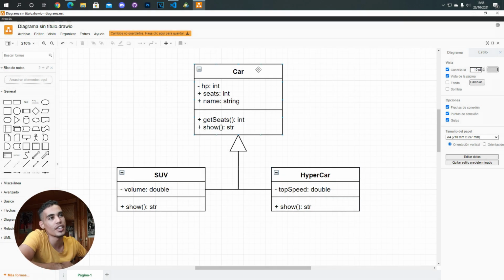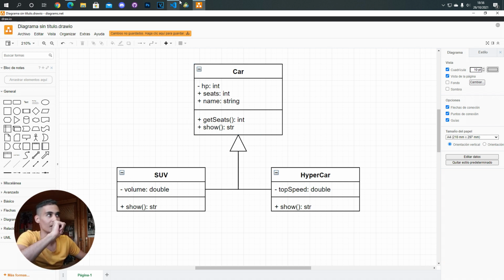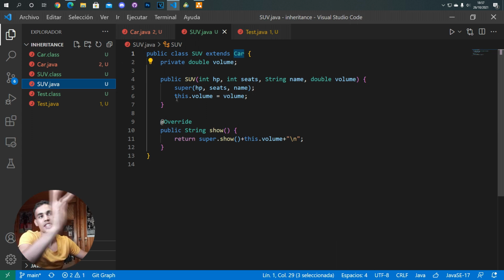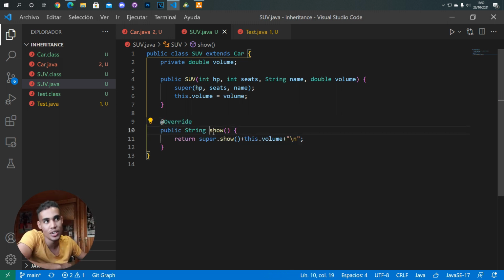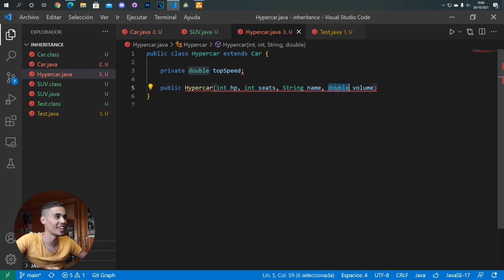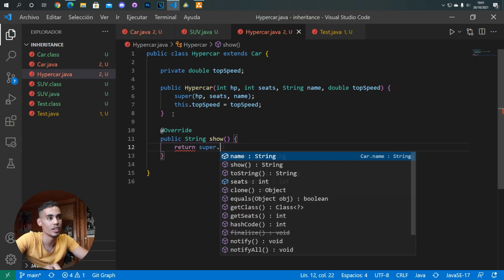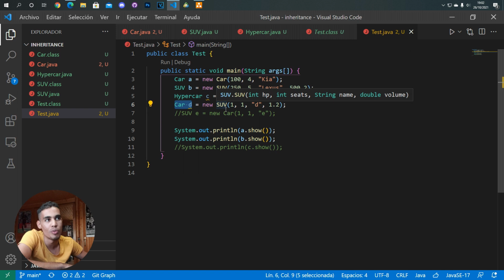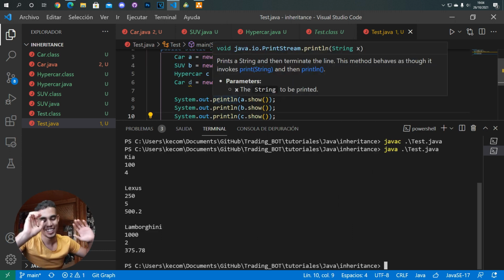INHERITANCE IN JAVA! - JAVA TUTORIAL #8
In this video I'm going to teach what is inheritance and how to use it in java.

Content of the video:
0:00 - Intro
0:15 - Example inheritance
1:49 - Inheritance in Java
6:50 - Tests
9:15 - Outro